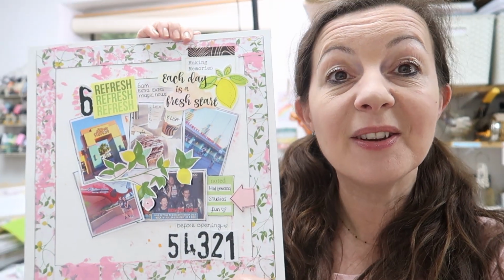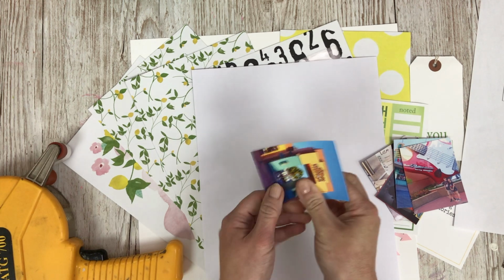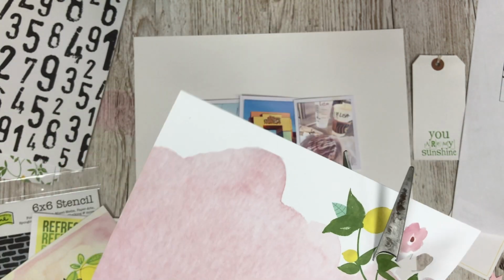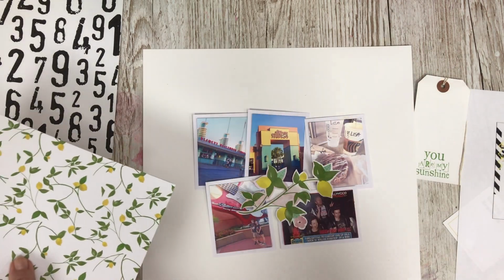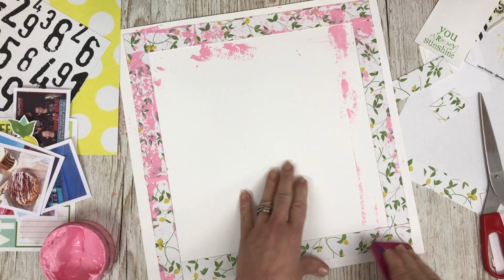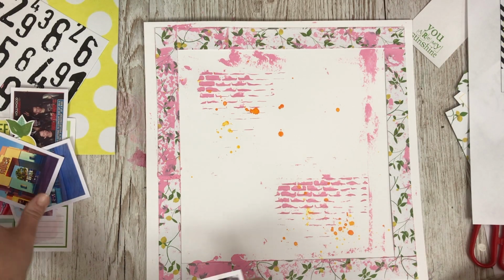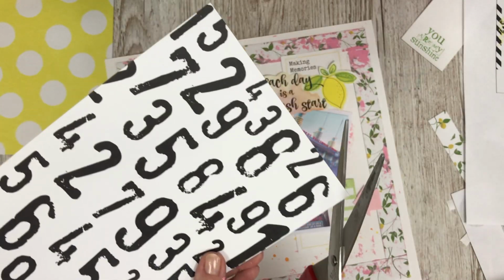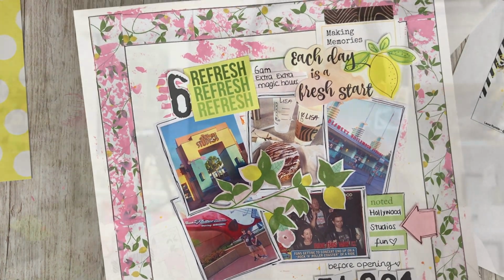SCRAPBOOKING WITH TIPS | Disney Memory Keeping | Giveaway| LOLLIPOP BOX CLUB | ad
ad | Hi, I'm Lisa from Lollipop Box Club. Today I'm creating a new Disney scrapbooking page and sharing some fun scrapbooking tips along the way.

We are celebrating Laura Rumble’s channel hitting 1000 subscribers with a little video hop.  There will be 6 winners chosen at random from the comments left along the hop.

If you get lost along the way you can find a master list and more details in Laura’s video description here:

Please leave a comment on each video.
Thanks, Enjoy xx

Good Times